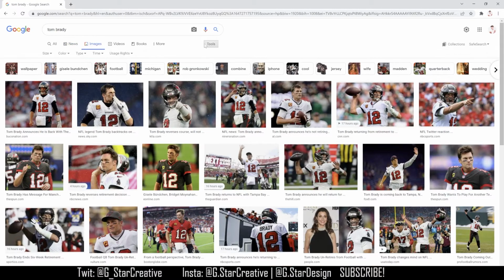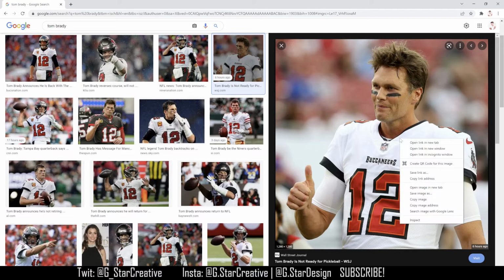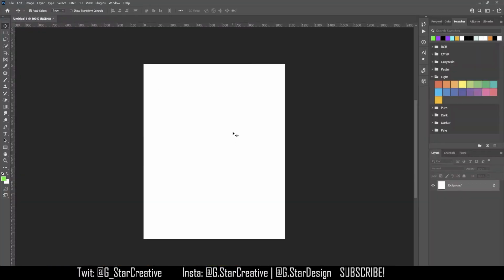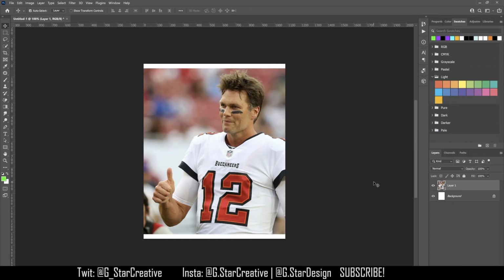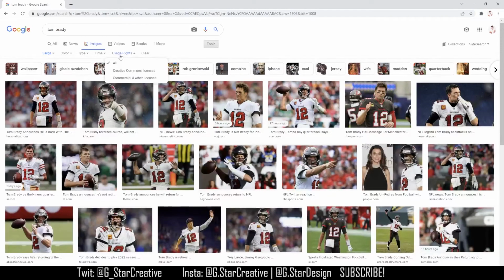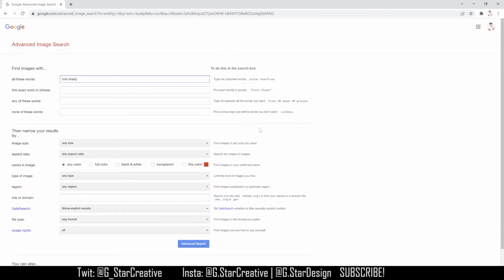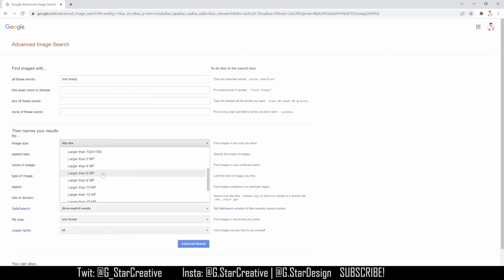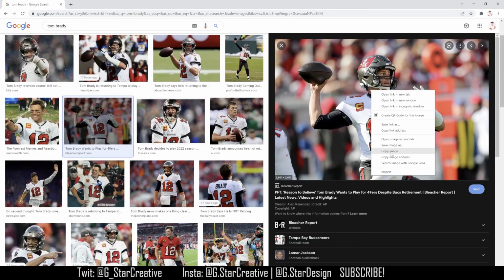Find HQ photos of athletes EASILY!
In this video (as requested) I show you how to find high quality pictures of sports players online to use in personal edits/designs. High resolution photos of athletes can be tricky to find, especially for beginners, so hopefully this video offers a quick and easy solution!